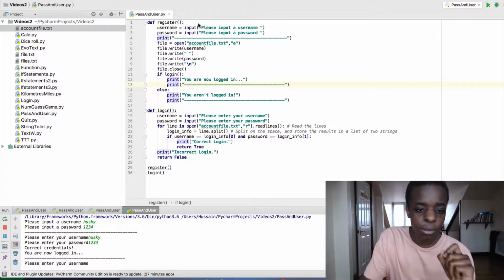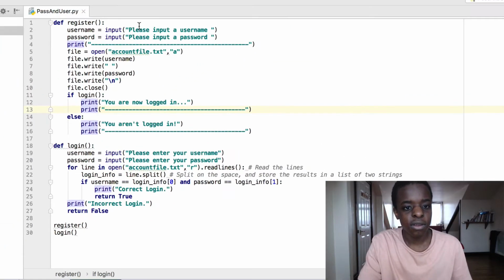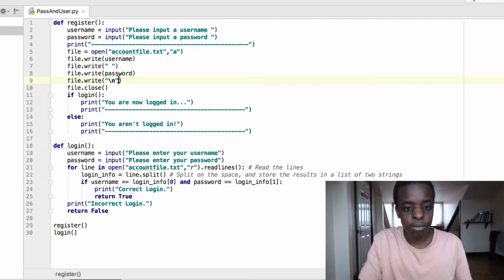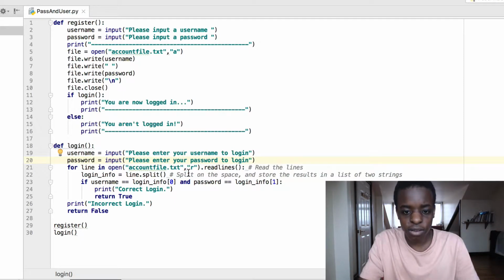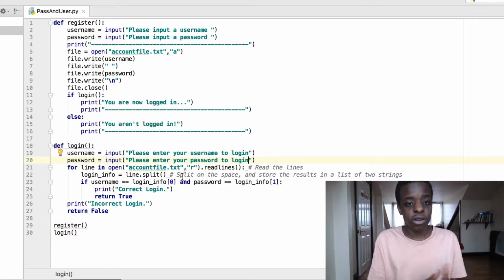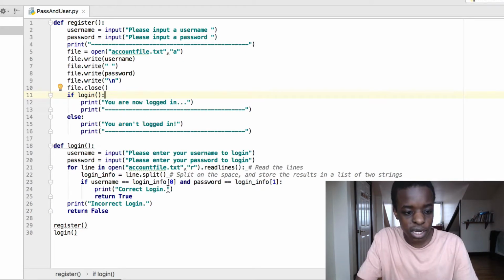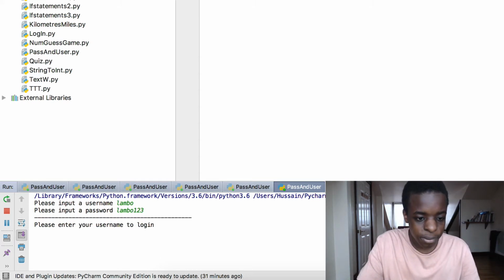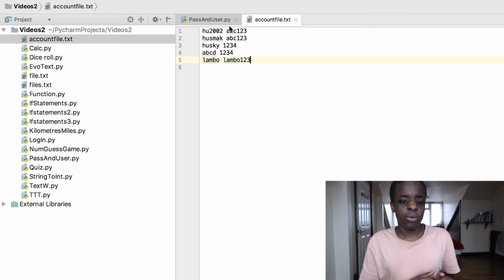Python password checker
This Python password checker program allows you (the user), to register with a password and username, and after that is completed, you have the option to sign in with the details you registered with. You will need to know how to use functions, if statements, and print statements. You will also learn how to write to a text file in this video.